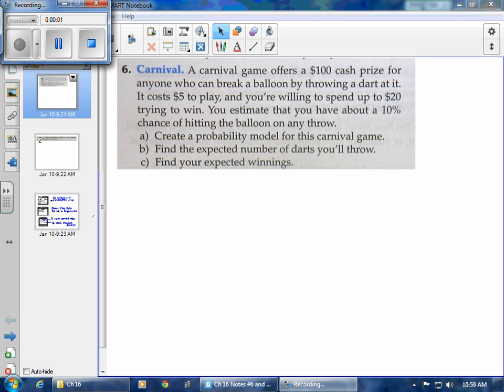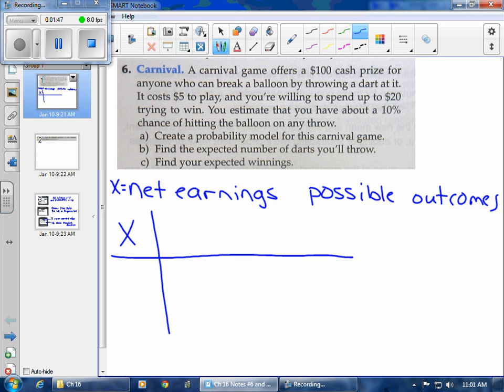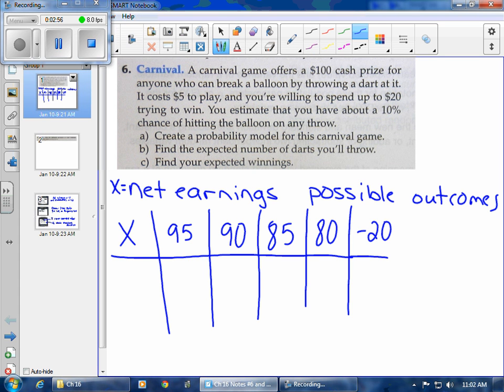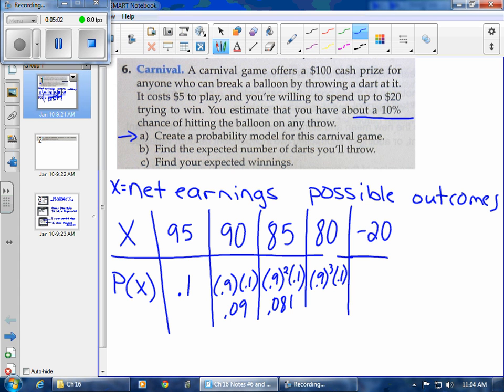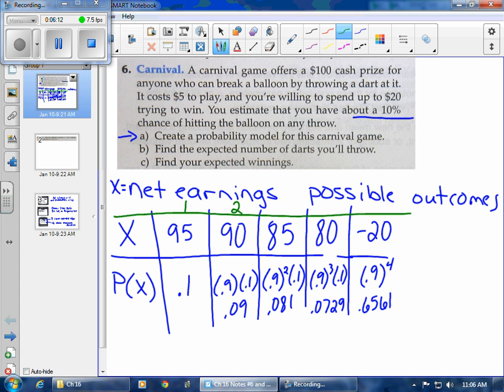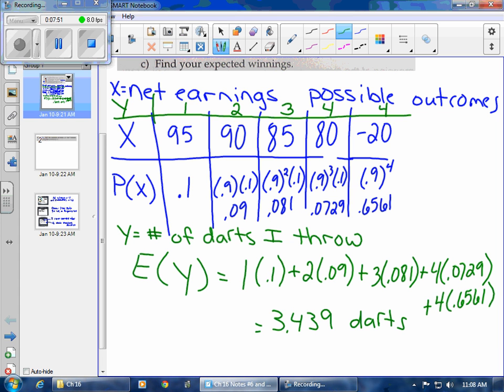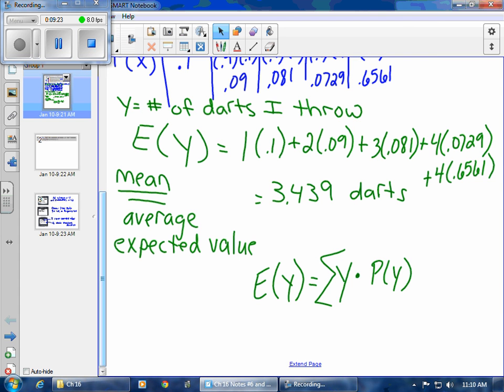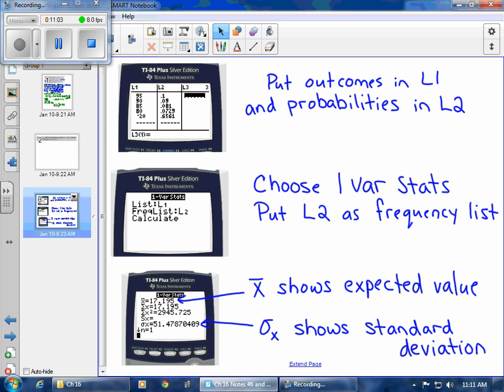Ch 16 Ex #6,14 1 10 14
Probability examples